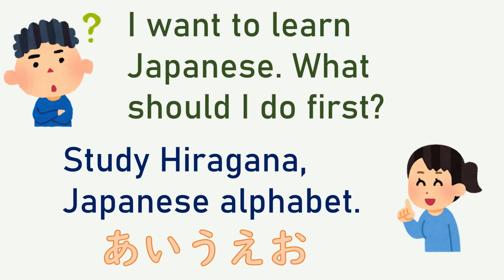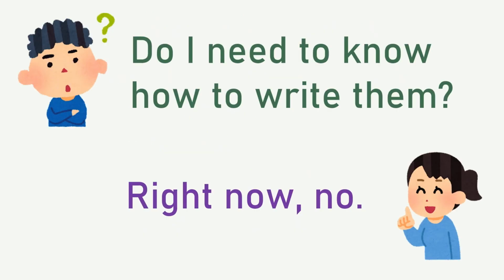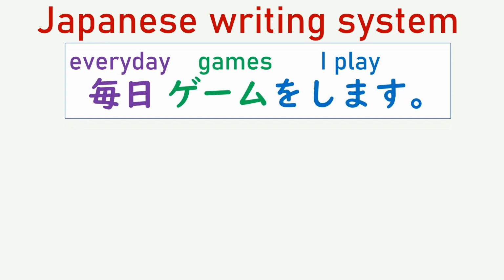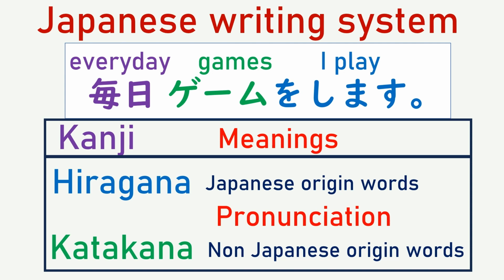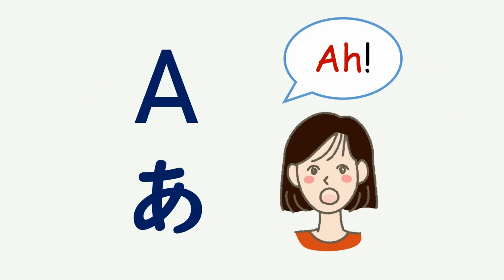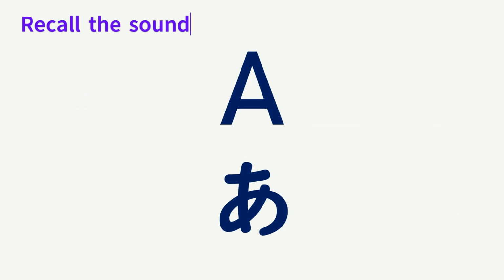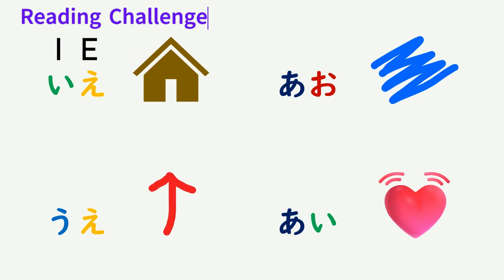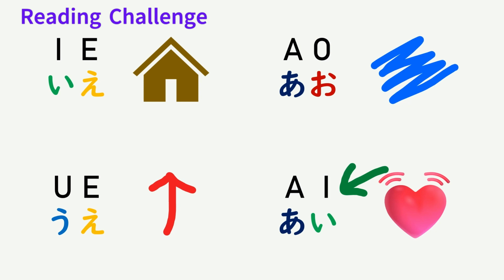Introduction to Japanese alphabet, Hiragana, Katakana & kanji - Japanese writing system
Let's get to know the basics of Japanese writing systems: hiragana, katakana, and kanji. Whether you're starting from scratch or looking to reinforce your skills, this video has something for everyone.

🔍 What You'll Learn in this video:

Introduction to hiragana, katakana, and kanji
Pronunciation guide for vowels and their corresponding hiragana characters
Practice exercises to solidify your understanding

Join us as we uncover the fundamentals of Japanese characters. Watch now and begin your journey to mastering Japanese writing systems.
Hiragana for consonants will be introduced in the next video.

Contents
00:00 Hiragana introduction
02:34 Kanji introduction
02:50 What are Hiragana, Katakana and Kanji for?
04:44 five Japanese vowels: Hiragana and pronunciation practice